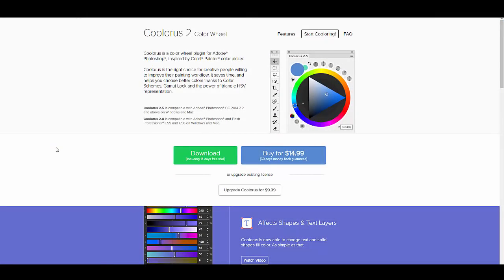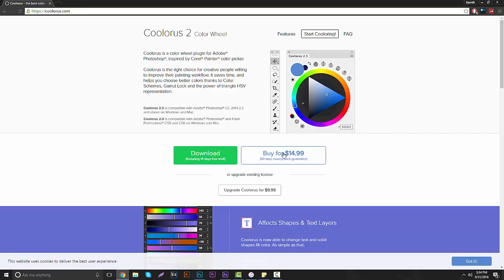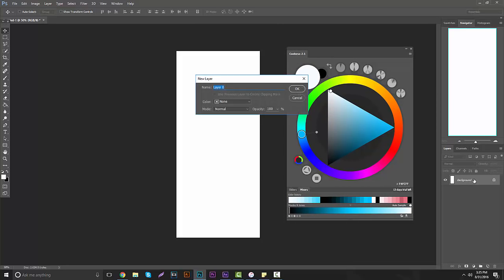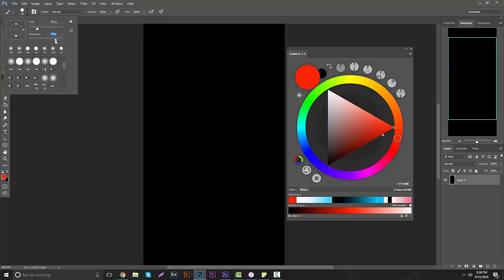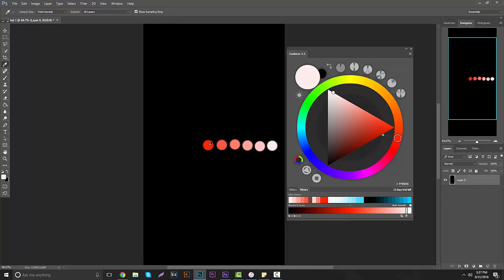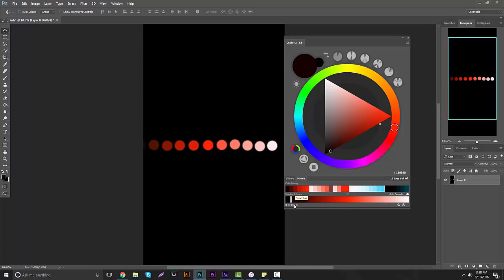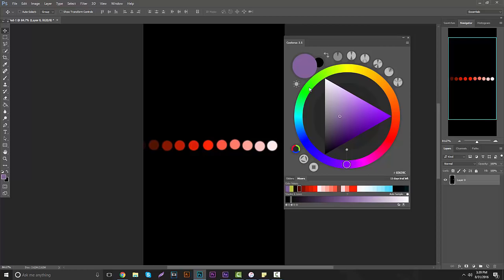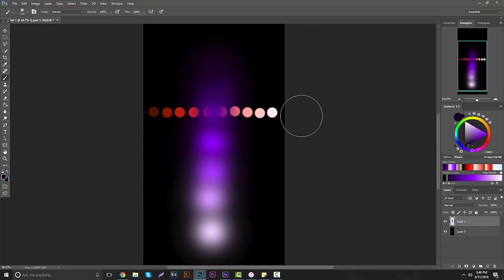Coolorus - Best Photoshop Color Wheel Plugin!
They're many plugins out there but Coolorus takes it away for me!
Add my new Snapchat!